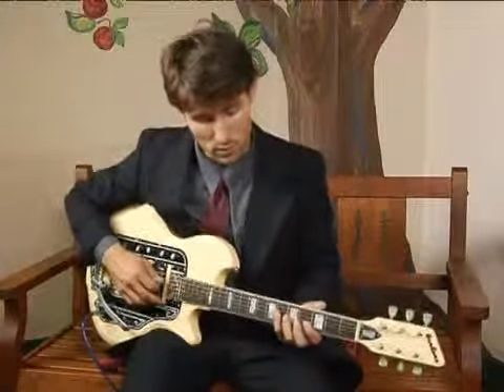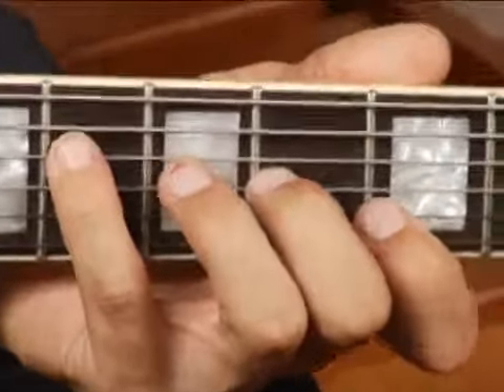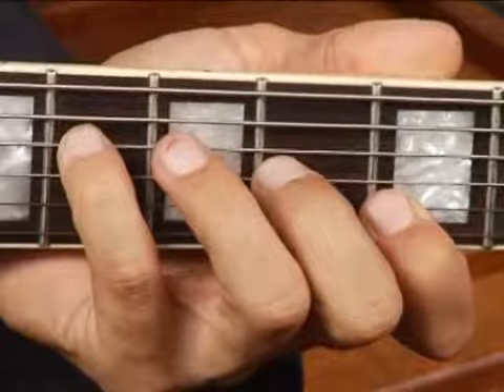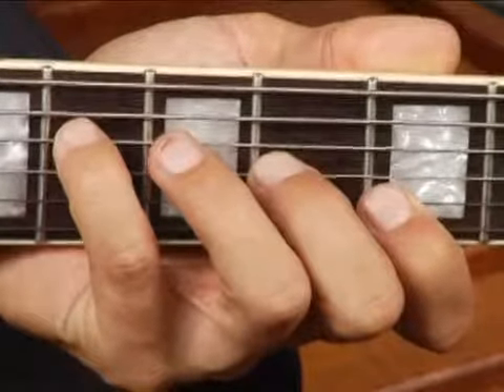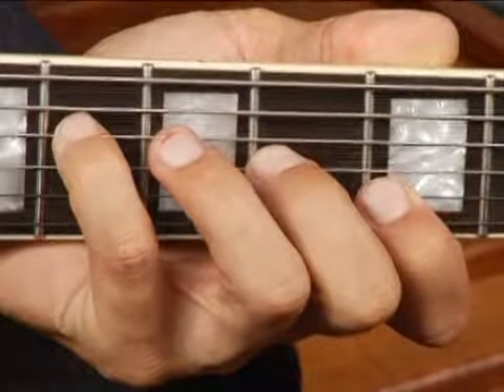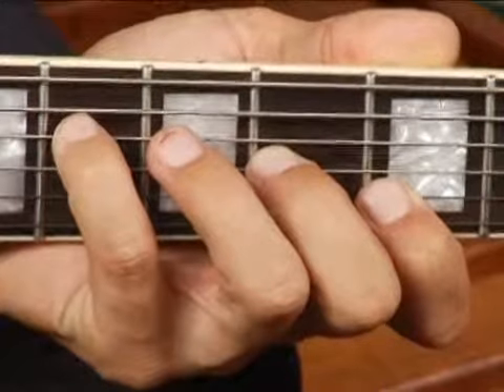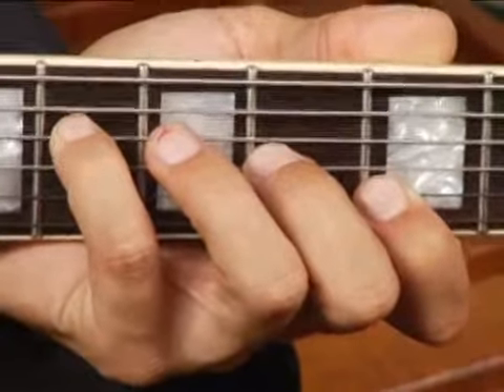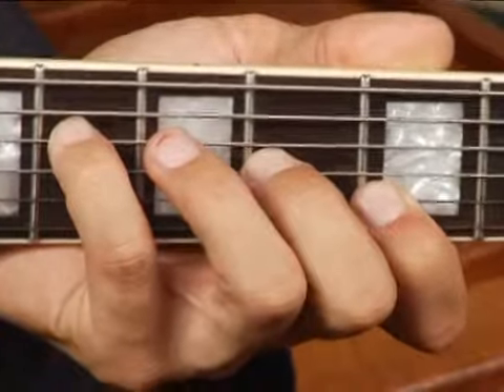Play Ab Dim Chord on the Middle Top Guitar Strings: Root Position : Guitar Chord Dictionary 2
Learn how to play the Ab Dim guitar chord in this free video series on music theory and guitar lessons.